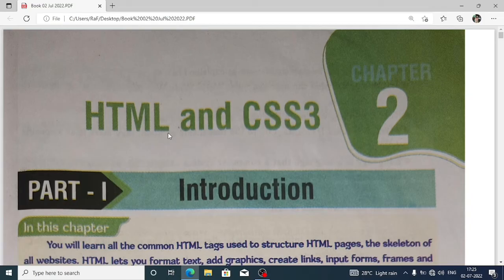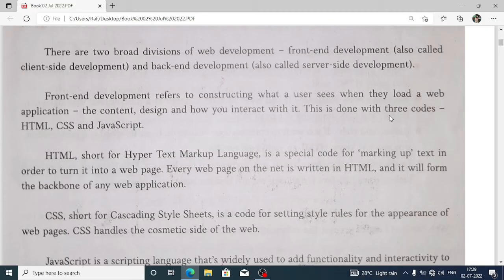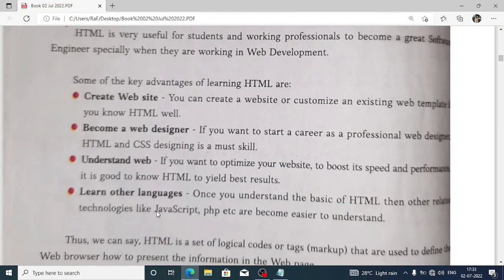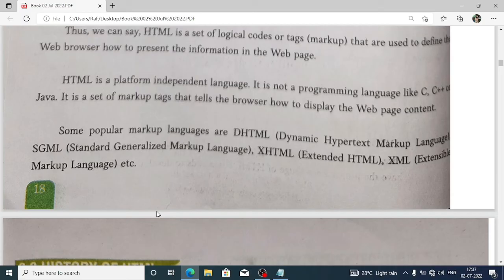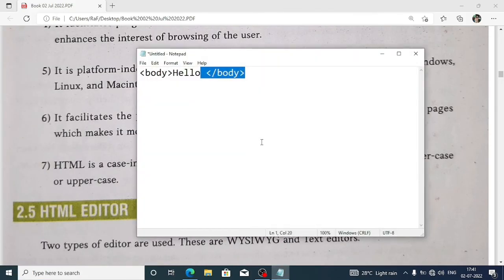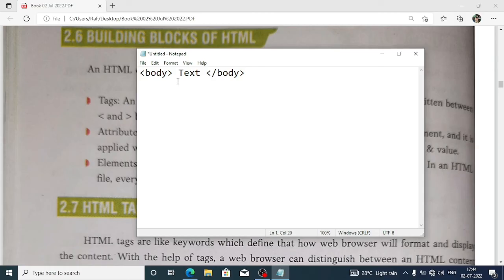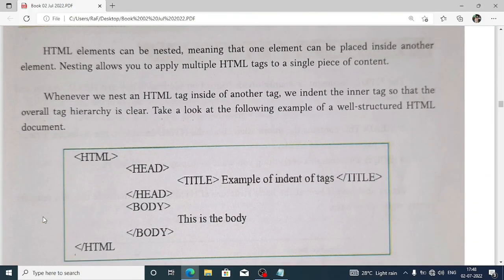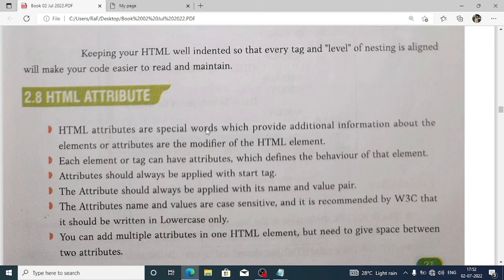Class 10 Chapter 2 - HTML and CSS3 Explanation Part 1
Class 10 Chapter 2 - HTML and CSS3 Explanation Part 1 SEBA Computer Science